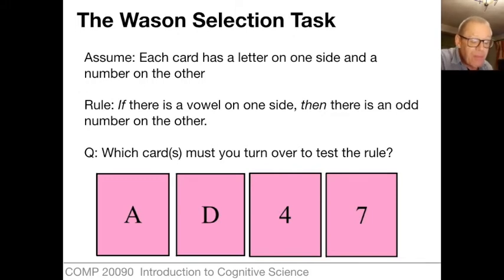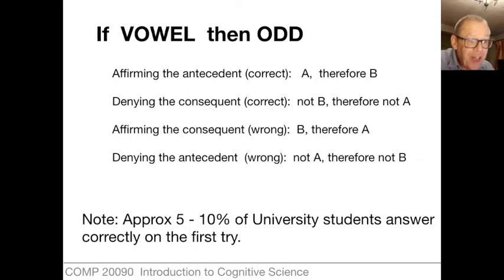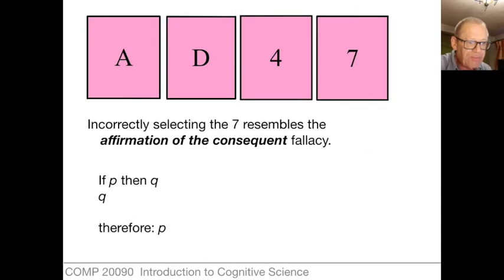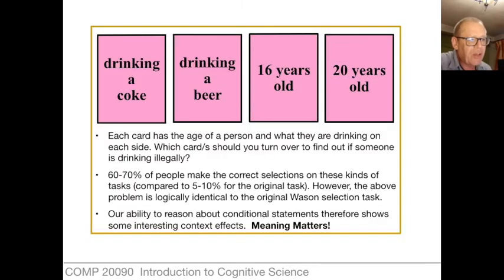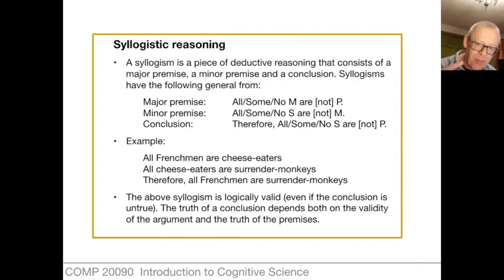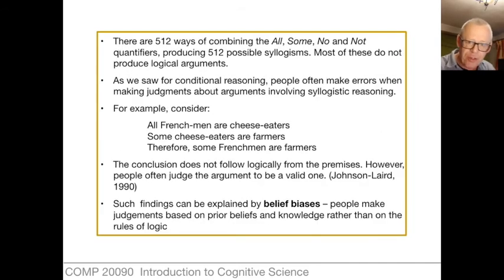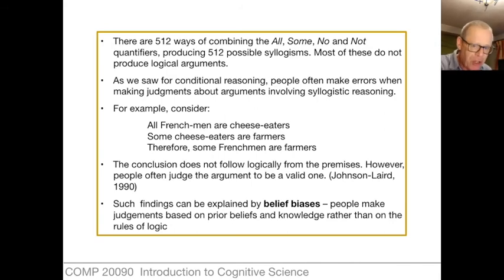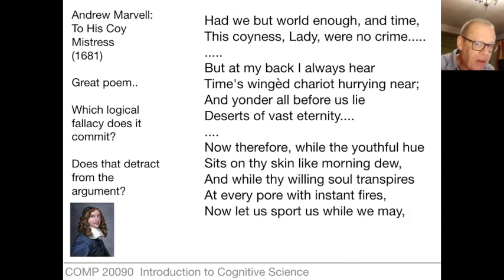COMP 20090: Introduction to Cognitive Science (2021). Unit 5.5: Wason selection task